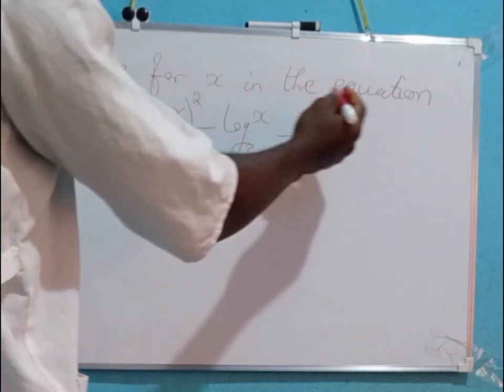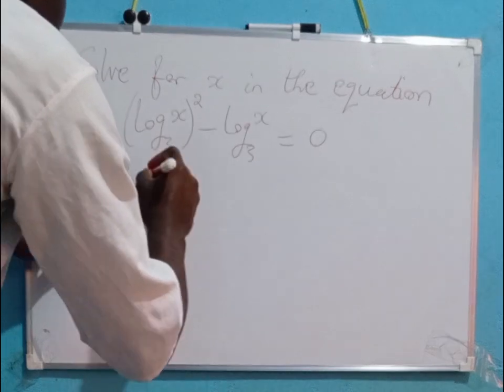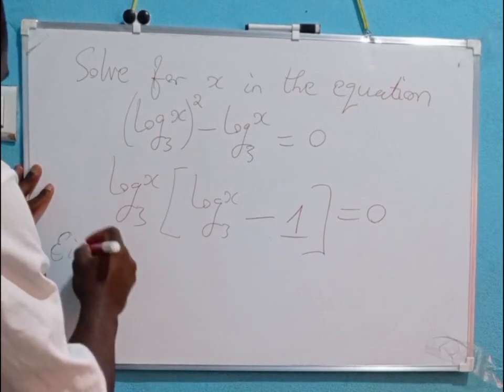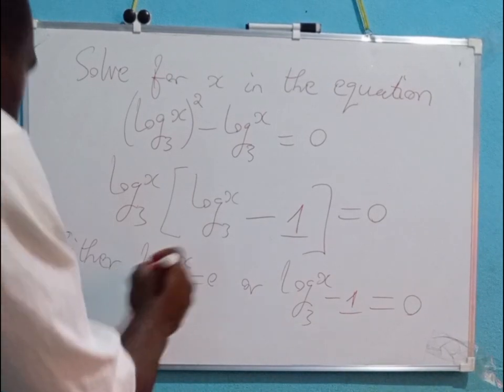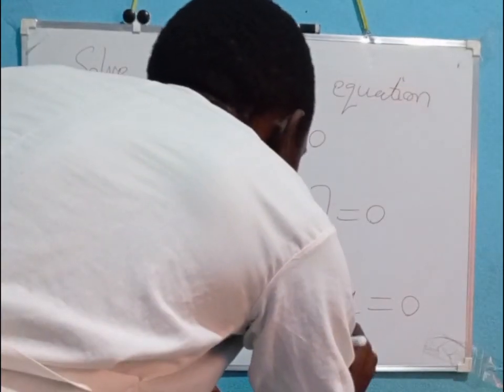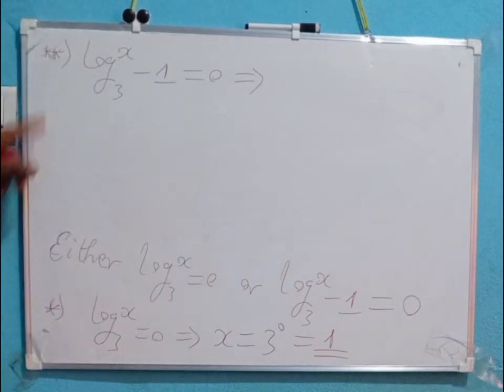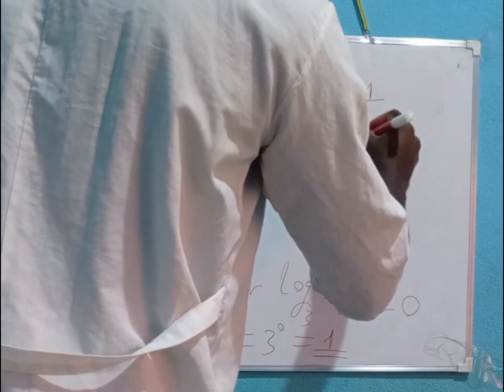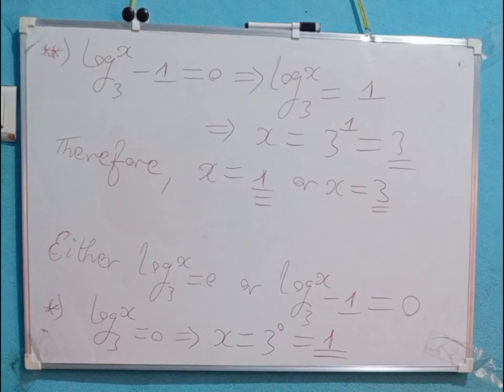Solving a logarithmic equation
After watching this video, you would be able to solve a logarithmic and a quadratic equation.
Solving Quadratic Logarithmic Equations
Steps
1. *Let $y = \log_a(x)$*: substitute $y$ into the equation to get a quadratic equation in terms of $y$.
2. *Solve the quadratic equation*: factor or use the quadratic formula to solve for $y$.
3. *Back-substitute*: replace $y$ with $\log_a(x)$ and solve for $x$.

Example
Solve: $(\log_2(x))^2 - 3\log_2(x) + 2 = 0$

Solution
Let $y = \log_2(x)$:

$y^2 - 3y + 2 = 0$

Factor:

$(y-1)(y-2) = 0$

Solve for $y$:

$y = 1$ or $y = 2$

Back-substitute:

$\log_2(x) = 1$ or $\log_2(x) = 2$

Solve for $x$:

$x = 2^1 = 2$ or $x = 2^2 = 4$

Final Answer
The solutions are $x = 2$ and $x = 4$.

Practice
Try solving these quadratic logarithmic equations:

1. $(\log_3(x))^2 - 2\log_3(x) - 3 = 0$
2. $(\log_2(x))^2 + \log_2(x) - 6 = 0$
Solving Quadratic Equations by Factorization
Steps
1. *Write the equation*: write the quadratic equation in the form $ax^2 + bx + c = 0$.
2. *Factor the quadratic*: factor the quadratic expression into two binomials.
3. *Set each factor equal to zero*: set each factor equal to zero and solve for $x$.

Solution
Factor: $(x + 3)(x + 2) = 0$

Set each factor equal to zero:

$x + 3 = 0$ or $x + 2 = 0$

Final Answer
The solutions are $x = -3$ and $x = -2$.

Practice
Try solving these quadratic equations by factorization:

1. $x^2 + 2x + 1 = 0$
2. $x^2 - 7x + 12 = 0$